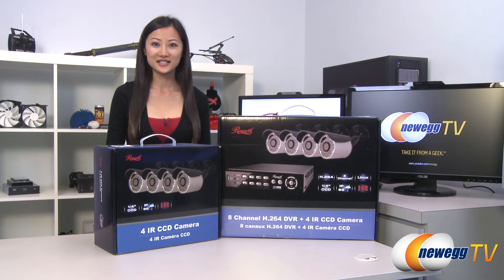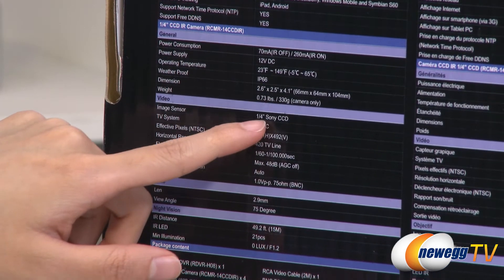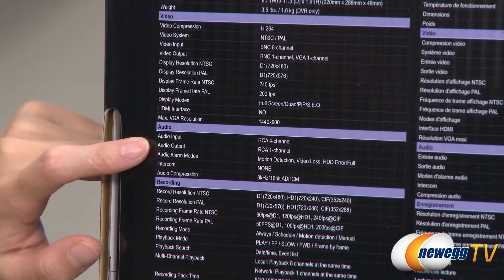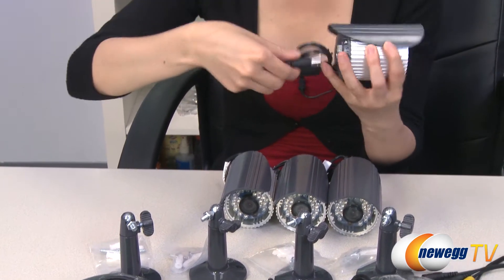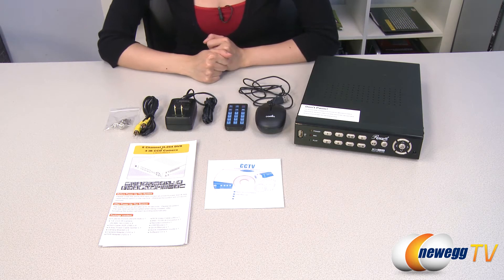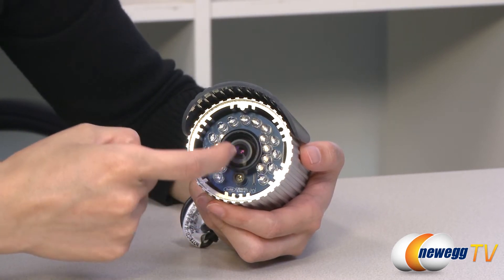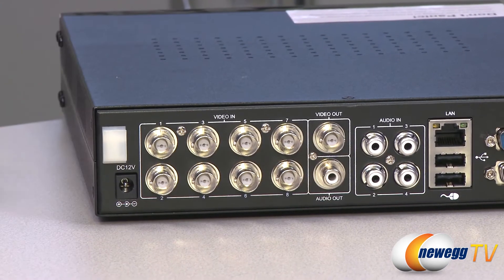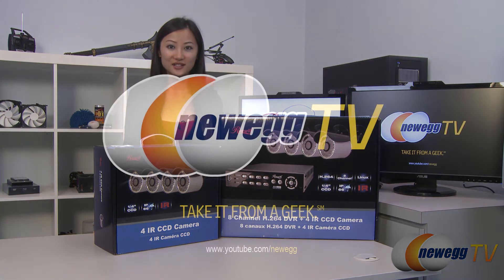Newegg TV: Rosewill RSVA & RSCM Surveillance Systems Overview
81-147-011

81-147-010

Here we have these RSVA & RSCM Surveillance Systems, made by Rosewill, models RSVA-11001 and RSCM-11001. Check out the video for more info!

Rosewill RSVA-11001 8 channel + 4 Sony 1/4" CCD 21 IR LED Bullet Cameras, H.264 High performance DVR, Remote Monitoring/Real time record DVR Kit

Rosewill RSCM-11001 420 TV Lines MAX Resolution Sony 1/4" CCD 21 IR LED Surveillance Camera Kit

- Credits -
Presenter: Joanne
Technical Advisor: Paul
Producer: Lam
Camera: Anna/Kyle
Post-Production: Kyle